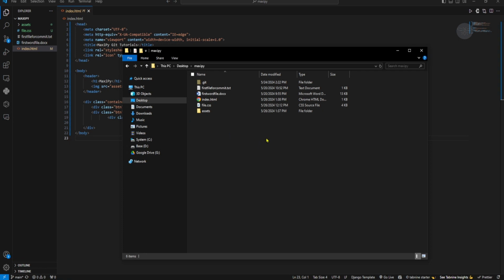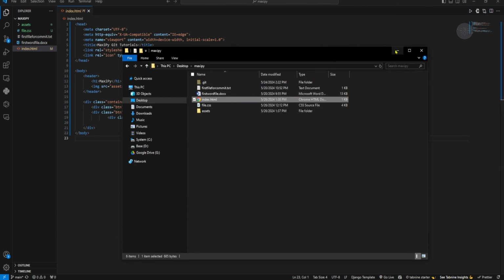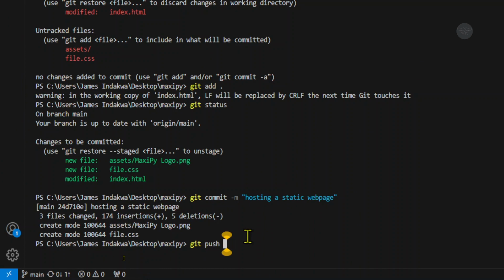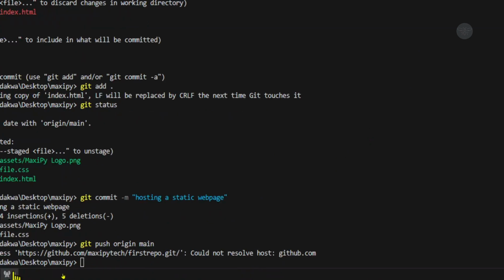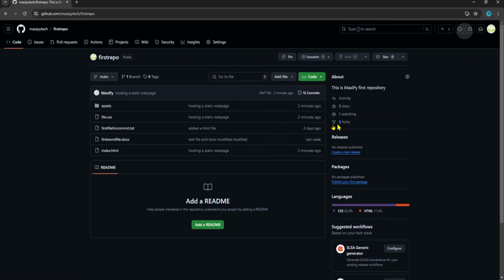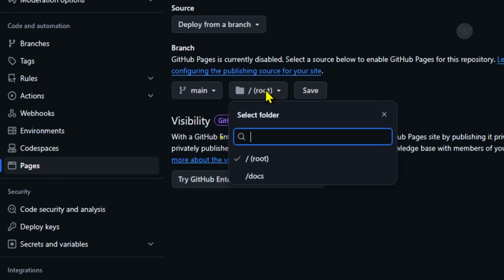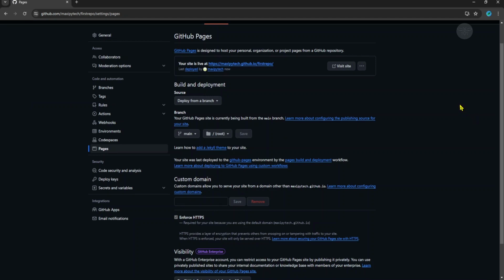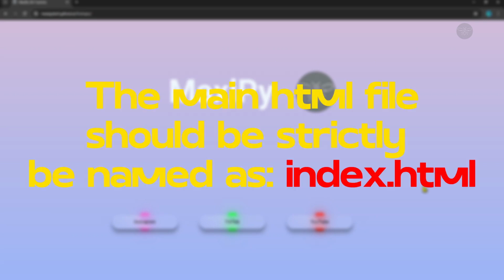#14 How to Host a Website in GitHub Pages for Free |Git for Dummies & Slow learners Tutorial 2024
This is how to host a website for free in GitHub.

What you will learn in this episode:
1. What is GitHub pages and how it can benefit you
2. The short process of hosting a website in GitHub Pages with 0 charges on hosting
3. Guidelines and rules for hosting a website in GitHub
4. And some GitHub nuggets here and there

No technical terms have been used with the intention that Slow Learners, Dummies and Complete beginners to understand easily.  Help me Share widely so that it can reach the people who need it the most.